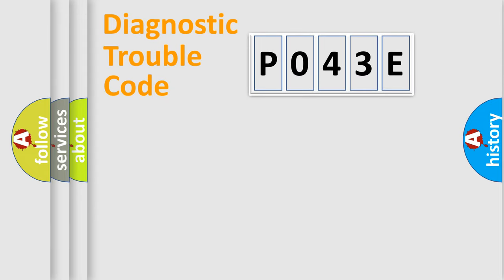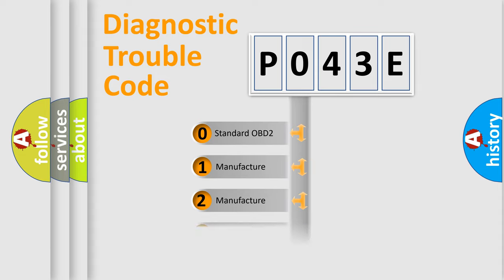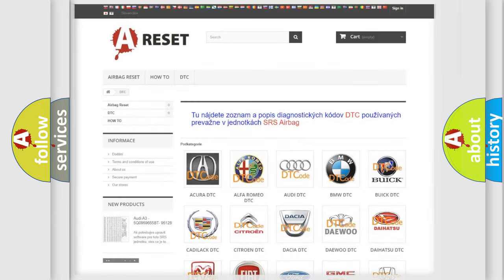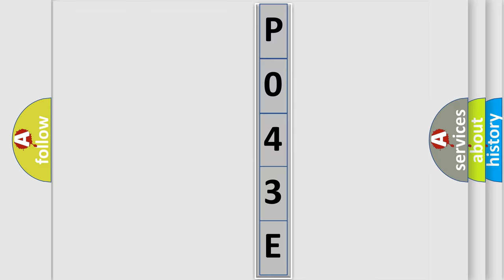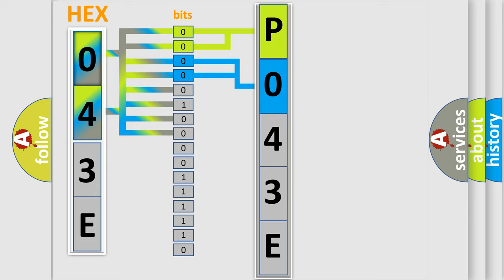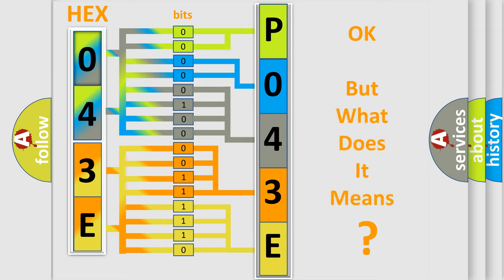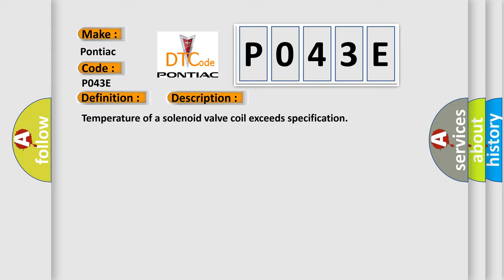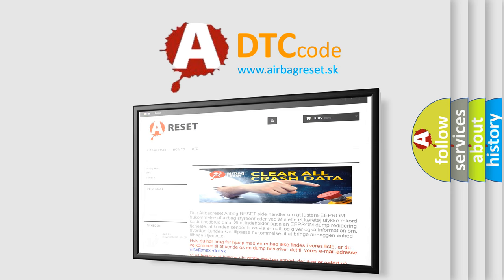DTC Pontiac P043E Short Explanation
Contents:
0:21 Basic DTC analysis according to OBD2 protocol standard.
1:48 Insight into programming
2:58 A diagnostically understandable description of the Diagnostic Trouble Code
3:05 Basic error definition

Make:
Pontiac
Code:
P043E
Definition:
LF Inlet Solenoid Valve Coil System
Description:
Temperature of a solenoid valve coil exceeds specification
Cause: